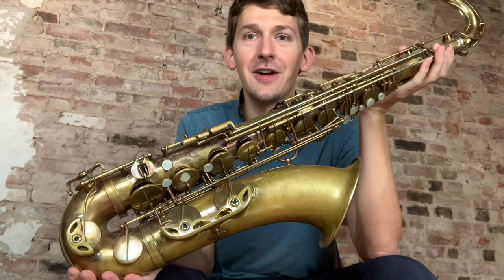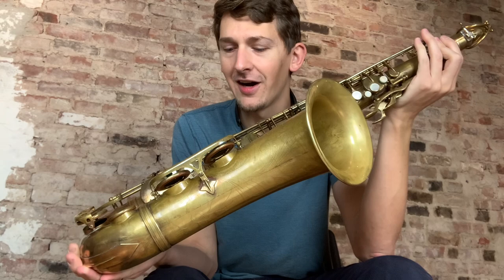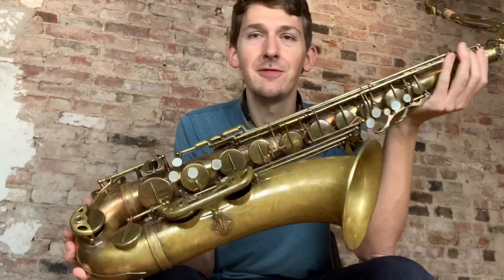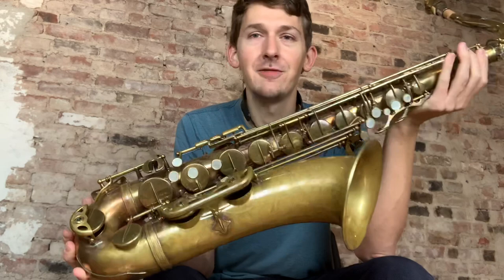Selmer SBA Super Balanced Action Tenor Sax Playtest! Incredible sound 50xxx serial number! Overhaul!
It is not every day that we have a tenor for sale in the shop that plays THIS well 😳🔥

50xxx Unlacquered Selmer Super Balanced Action SBA Tenor Fully Overhauled with Matching Serial on neck and Body! Wow…. Is all I can say about this tenor…The overtones intonation core of the sound are all absolutely amazing 🥲